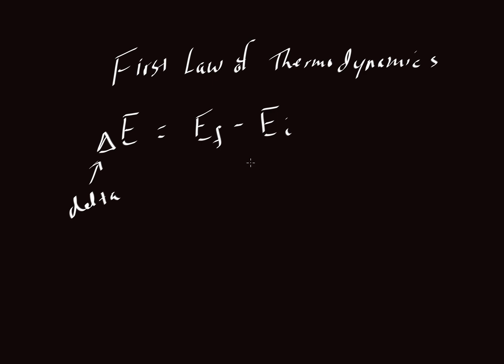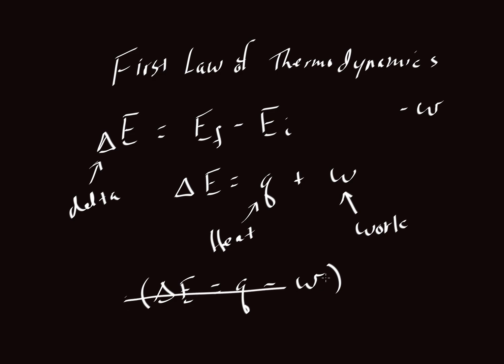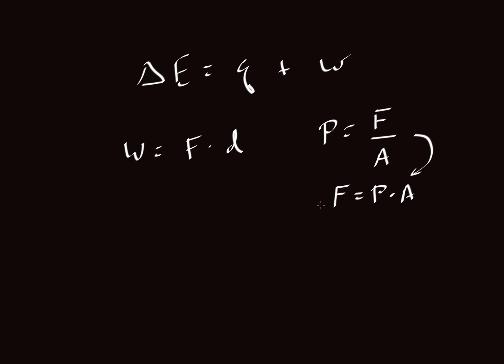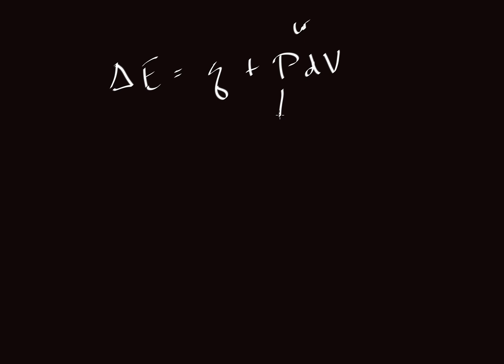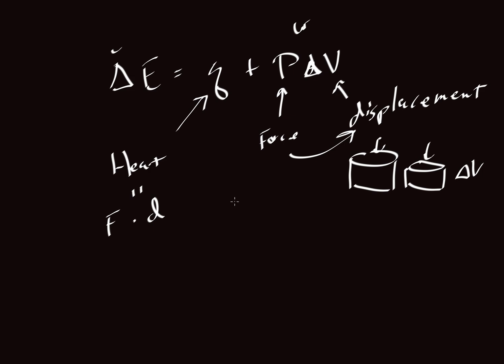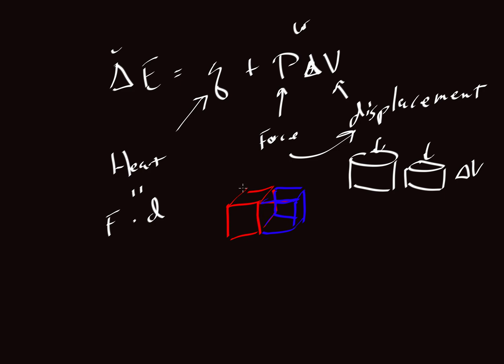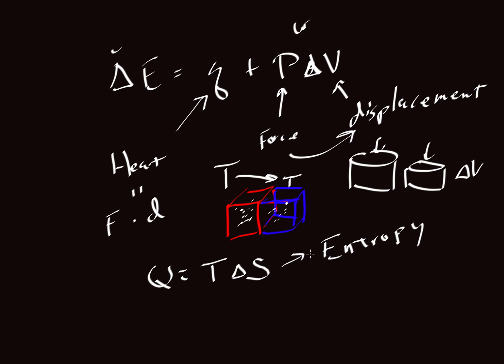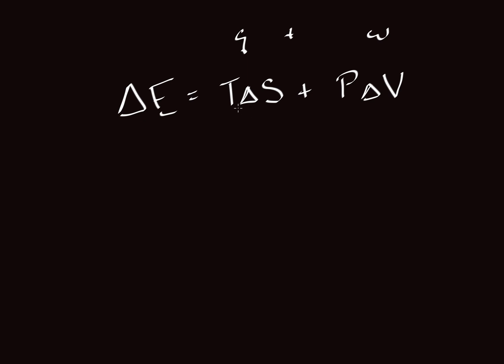First law of Thermodynamics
Explains first law of Thermodynamics (by Keith Putirka)